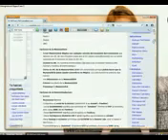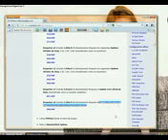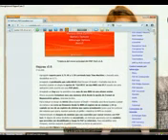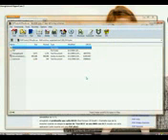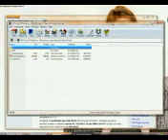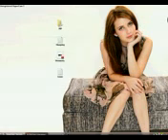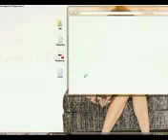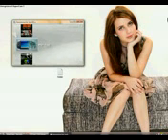HOW TO DOWNLOAD PSP TOOL AND ISNTALLATION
U WILL NEED TO HAVE CUSTOM FIRMWARE TO CREATE A MAGIC MS AND PANDORA BATTERY